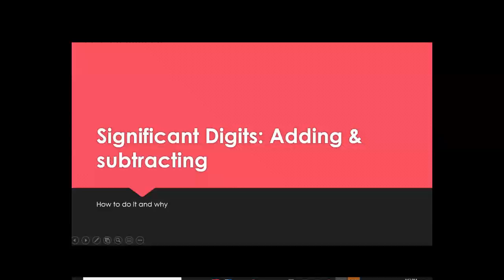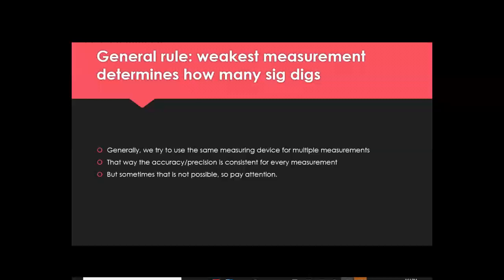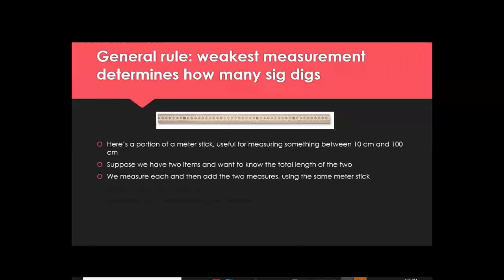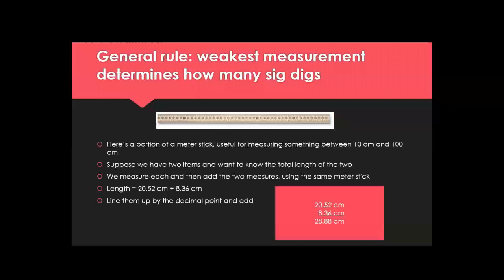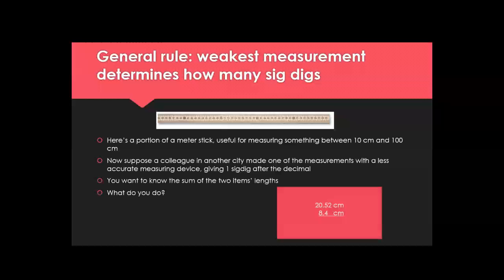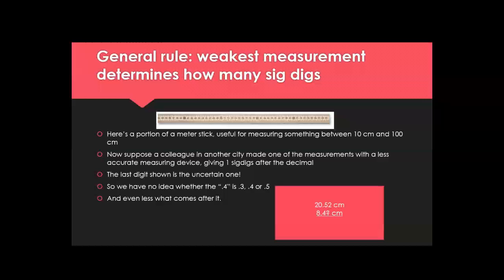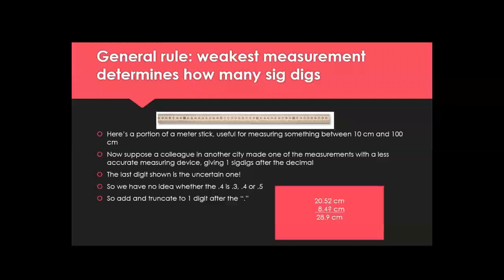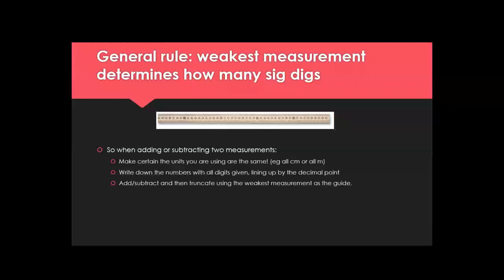Significant digits: Adding & subtracting measurements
We give general principles and show examples of adding measurements with or without the same precision